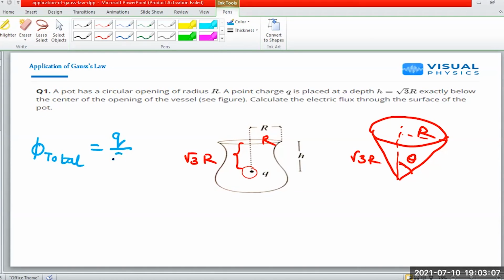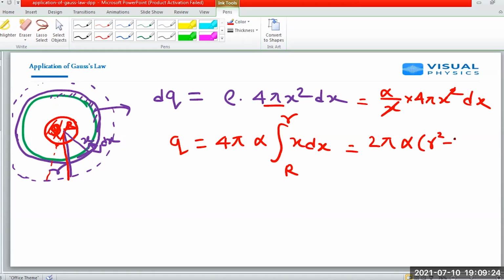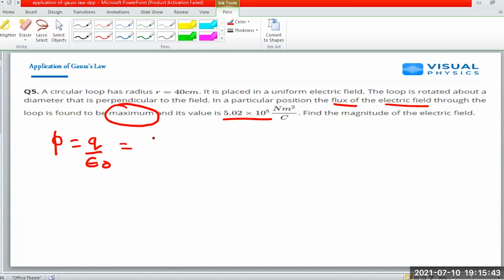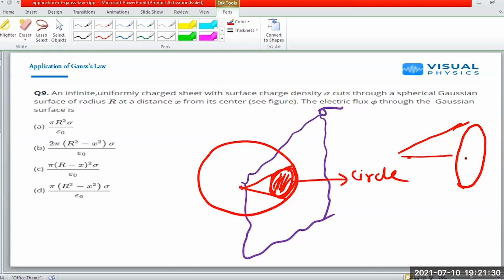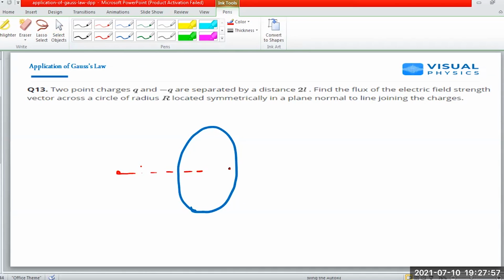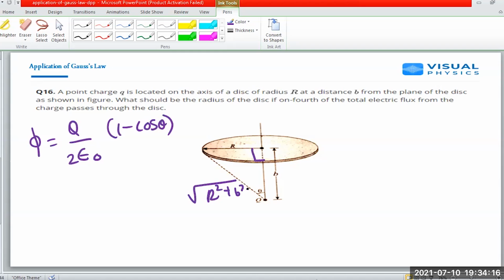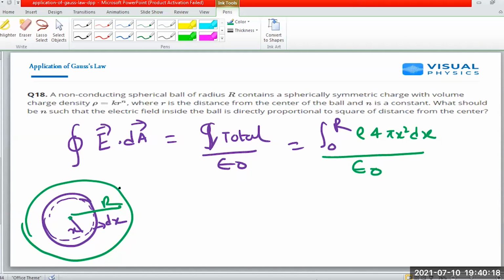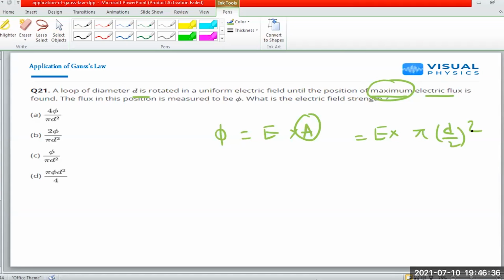Application of Gauss Law Discussion - DPP 03 of Gauss's Law | ABS Sir | JEE Main & Advanced, NEET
Live class recording for ABS Sir (IIT Delhi) session on the discussion of DPP GL-03 of Gauss's Law

Join Visual Physics Telegram Channel for regular updates on live class and course